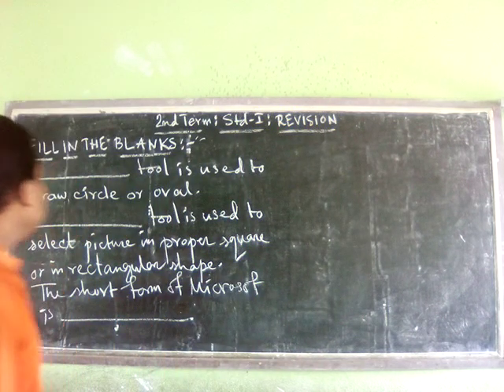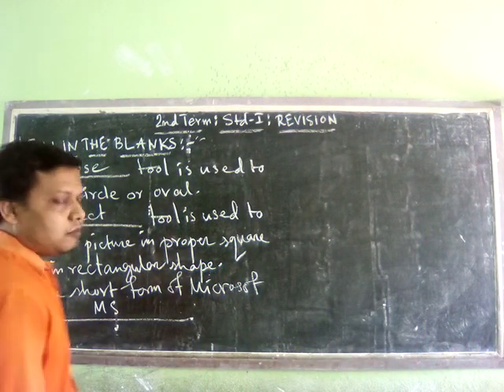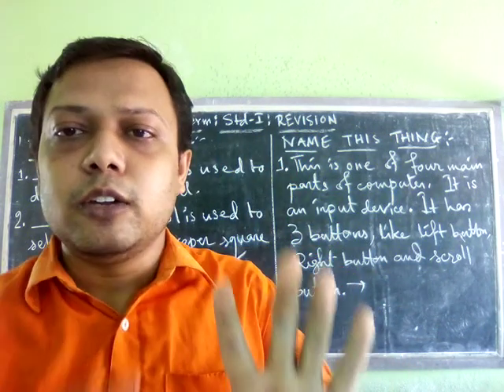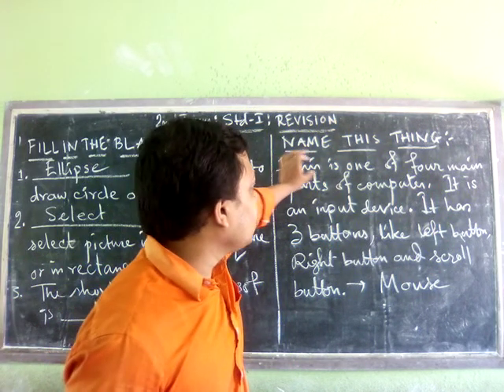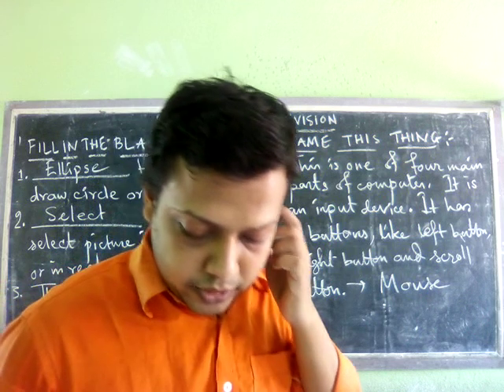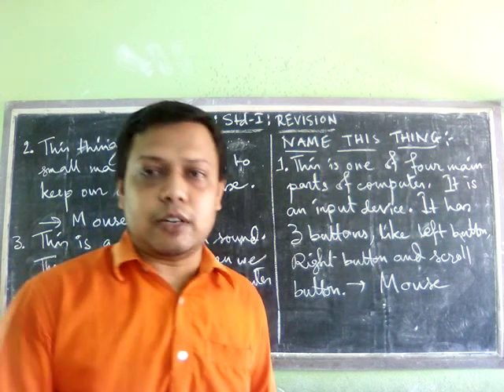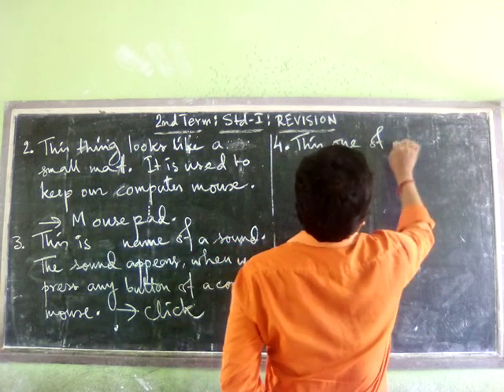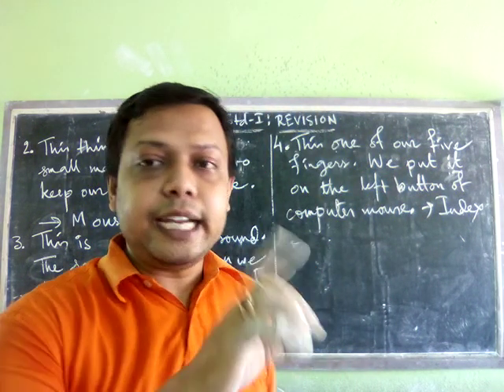STD - I ( SUB - COMPUTER )